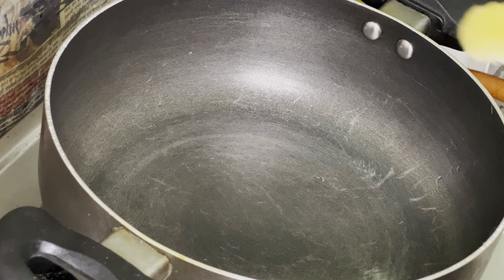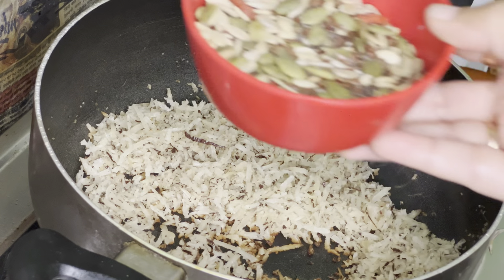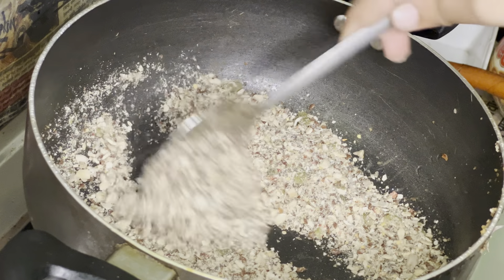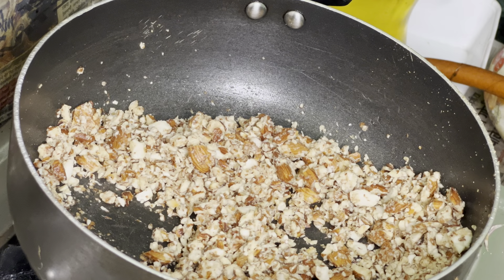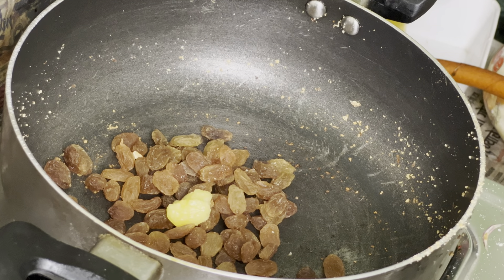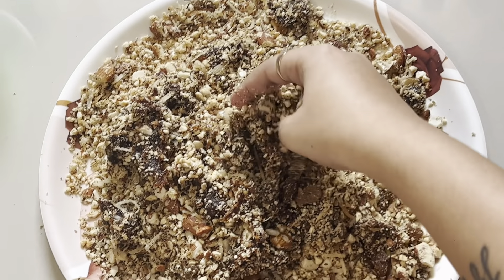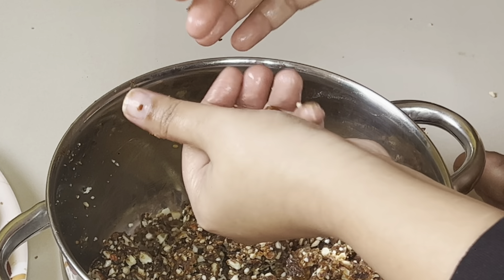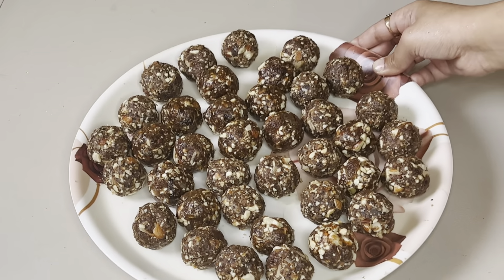| Can't believe I made this | Yummy dryfruit ladoo |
💜Hello guys hope you all liked the video.
Here's the recipe details😊

💚Ghee-1tsp/ingredient
💚Coconut- 200g
💚Almond (badam)- 250g
💚Cashew nut (kaju)-250g
💚Raisins (kishmish) -50g
💚Antioxidant mix seeds-100g
 (sunflower seeds, pumpkin seeds,flax seeds, chia seeds,goji berries,rosemary extracts)
💚Soft Dates (khajur)- 350g

See you soon in next video.